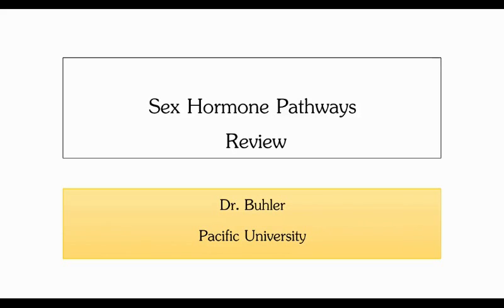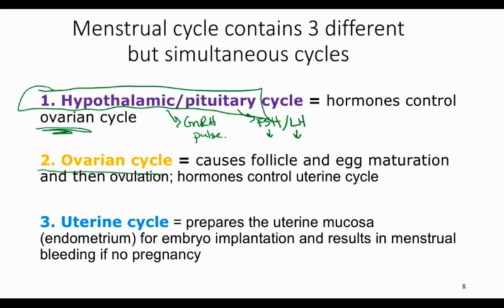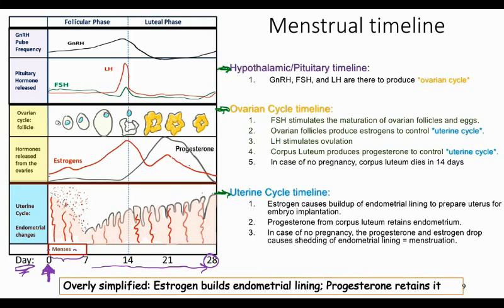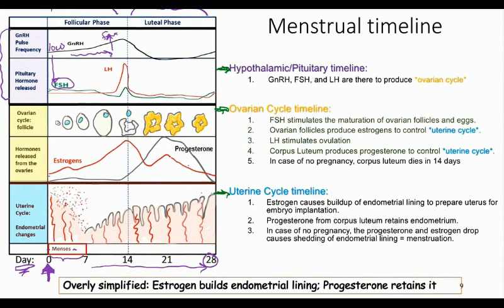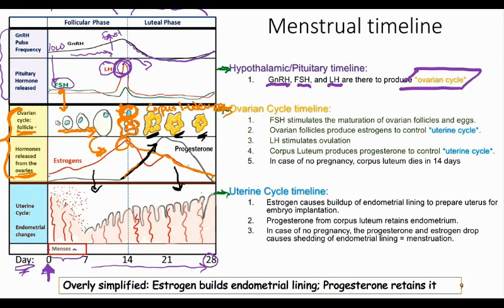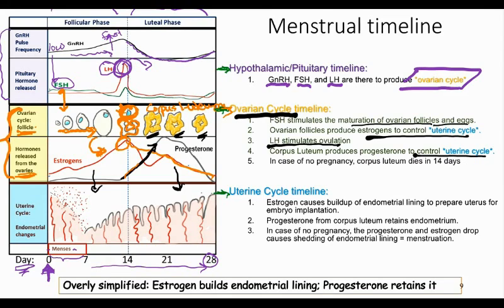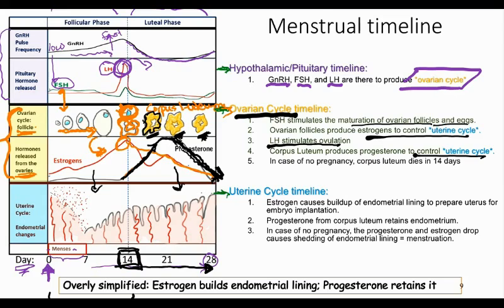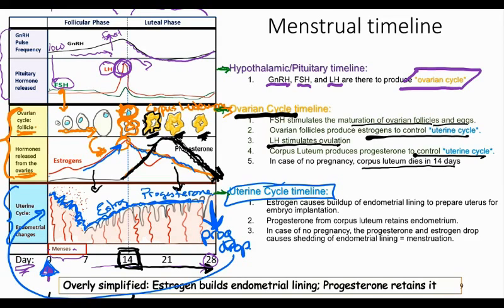Menstrual Cycle- Detailed (video 3 of series) Buhler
This short review will give you an understanding of the system in order for you to understand the ovarian control of the uterine cycle, which will impact some of the differences between combo oral contraceptives and progestin only contraceptives. You have probably had the menstrual cycle material several times as undergrads, but for the pharmacology of oral contraceptives and infertility it is helpful to have a different view of it. This is good internet etiquette, and allows me to post updated materials as needed.